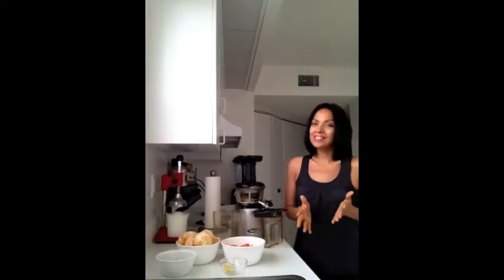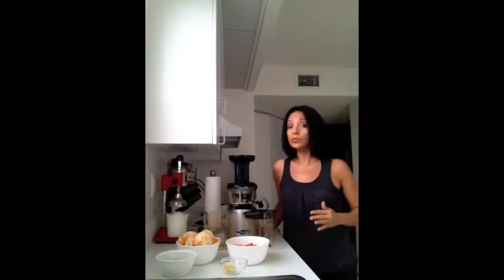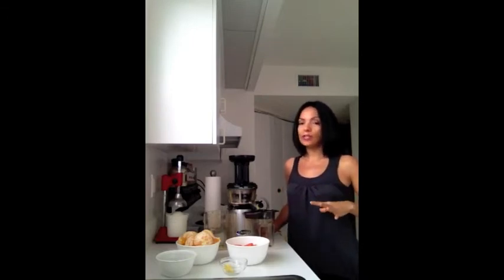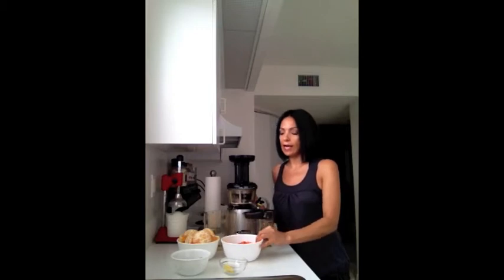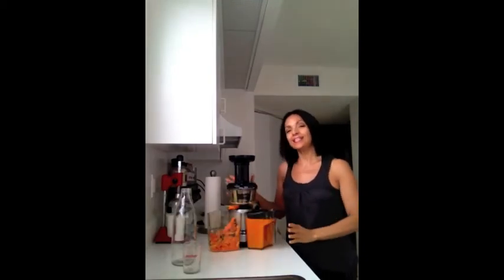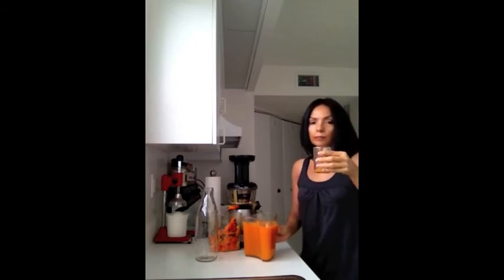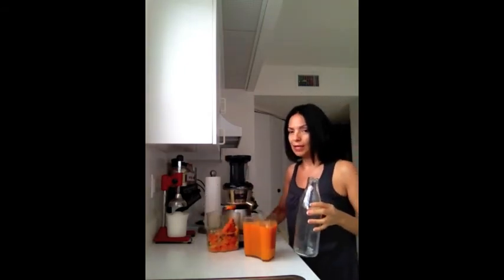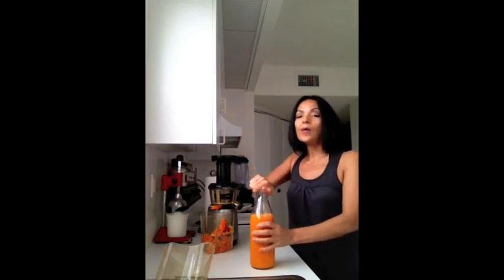Orange Carrot Juice